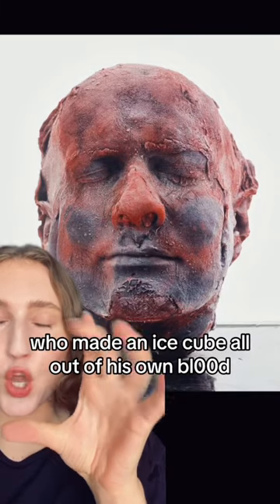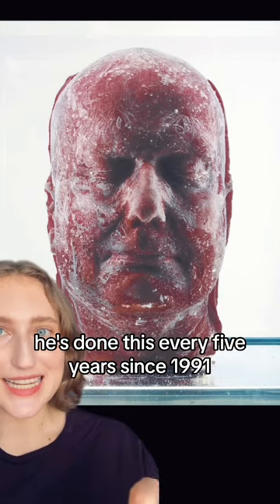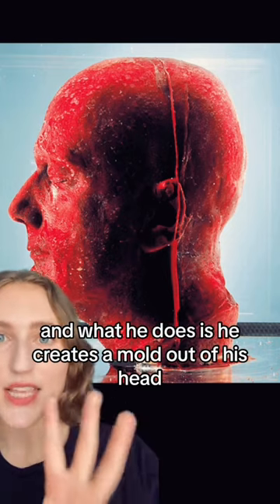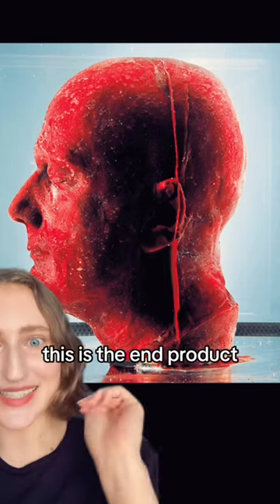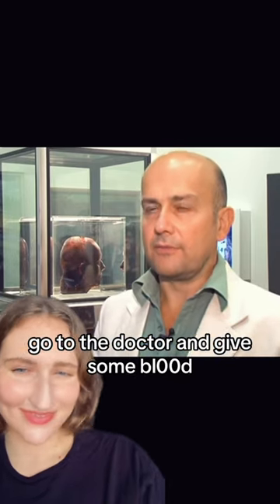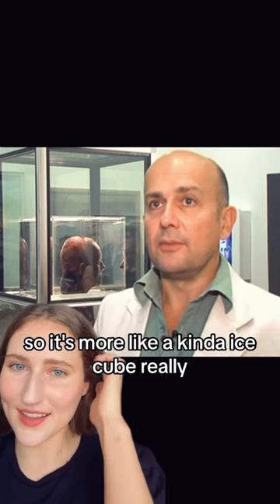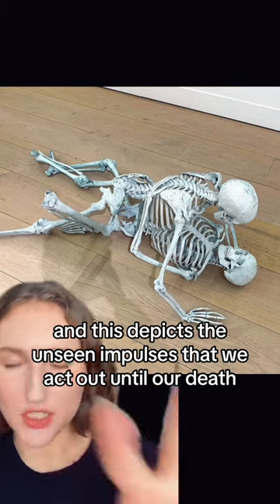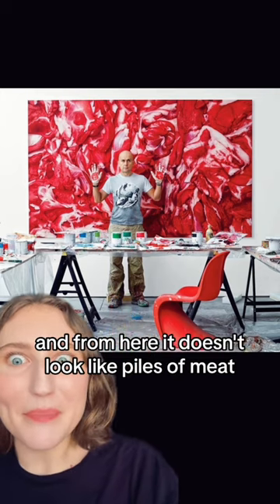BL00D Ice by Marc Quinn